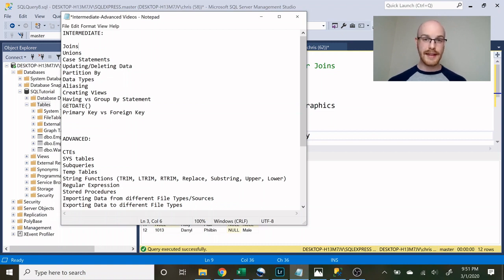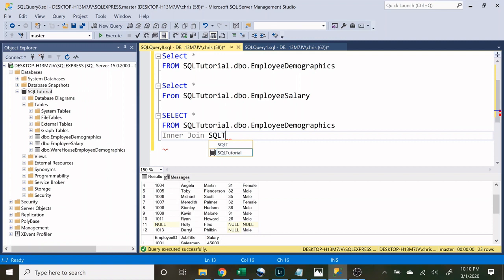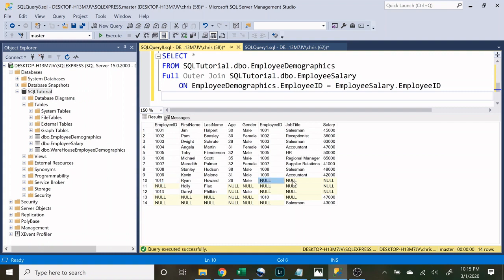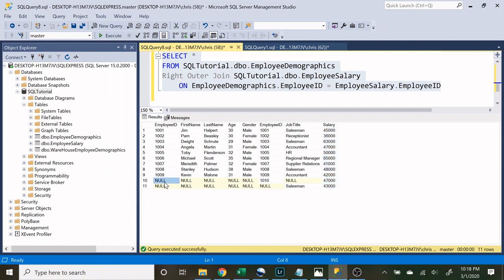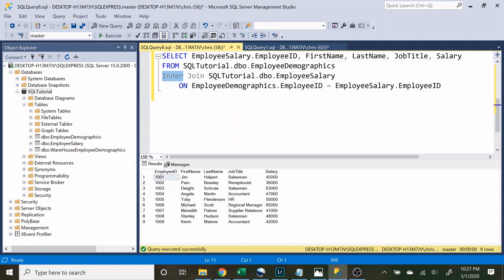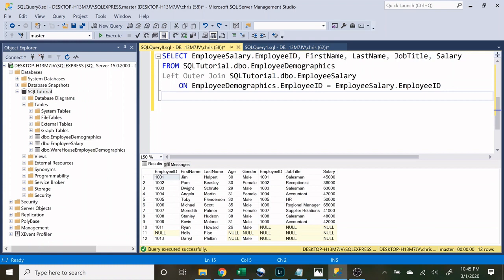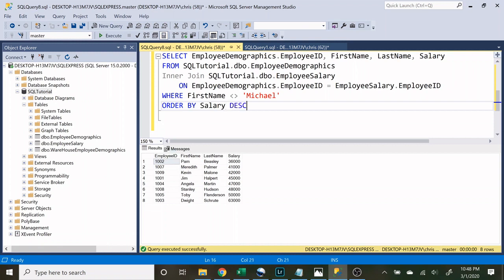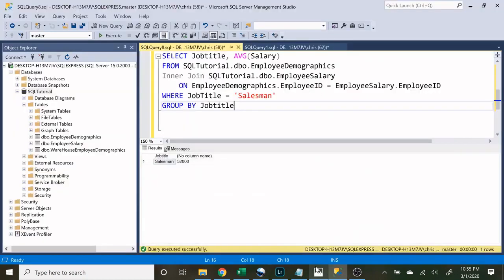SQL || Intermediate SQL Tutorial || Inner Outer Joins || Use Cases 1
In today's Intermediate SQL lesson we walk through Joins. Joins allow us to combine several tables, choose columns from each table, and use them in a single output.

All Topics Covered: Joins, Unions, Case Statements, Updating/Deleting Data, Partition By, Data Types, Aliasing, Views, Having Clause, GetDate(), Primary vs Foreign Key